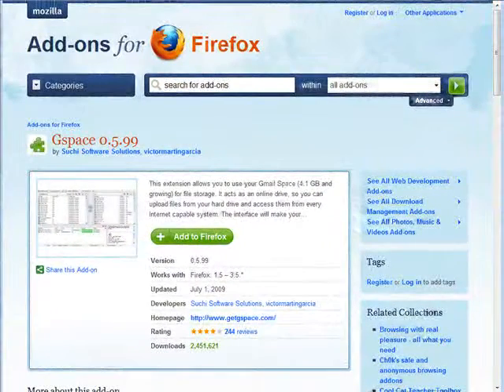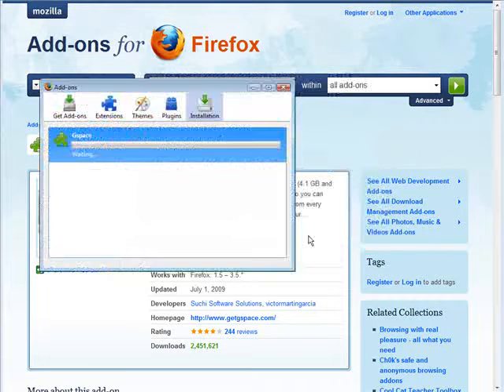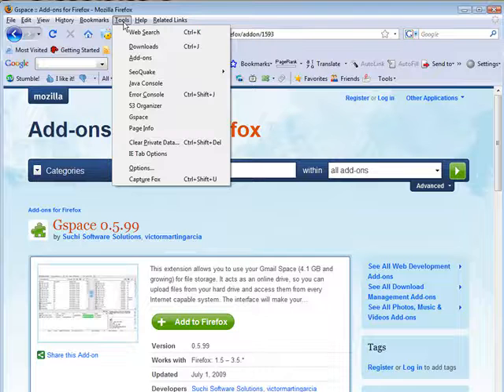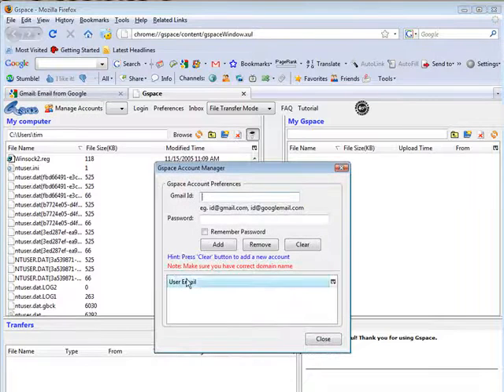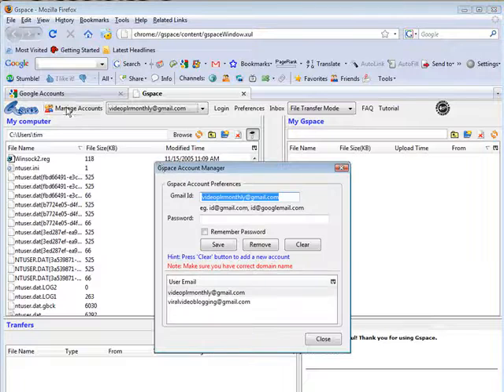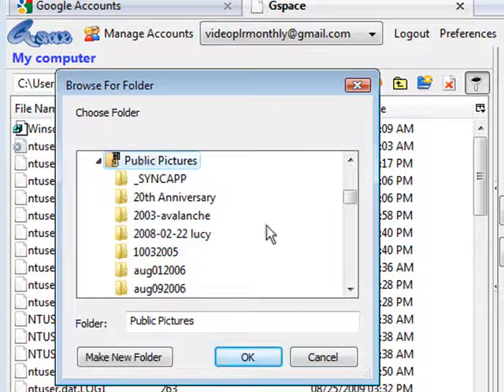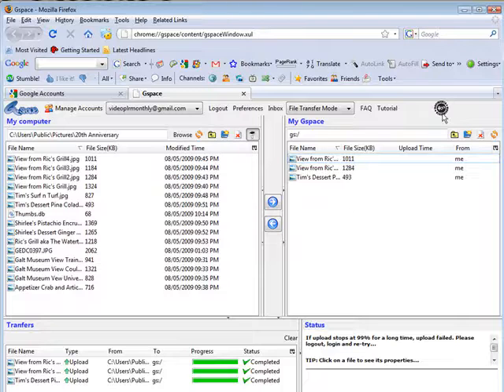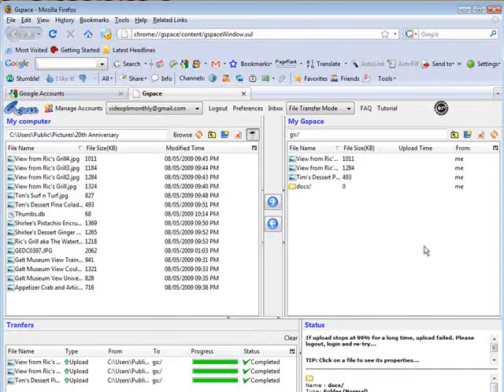How to create free Google webspace